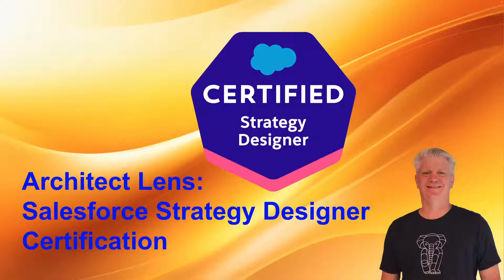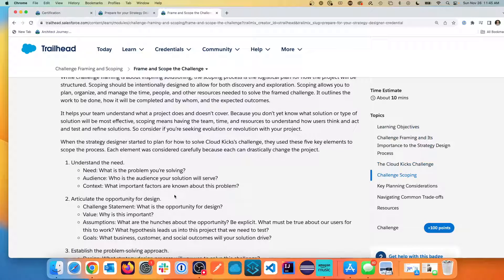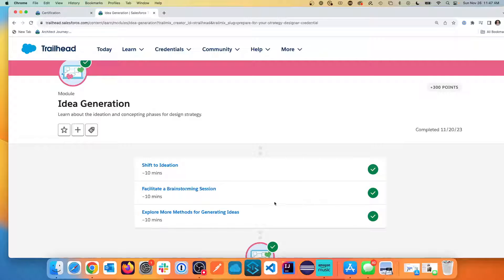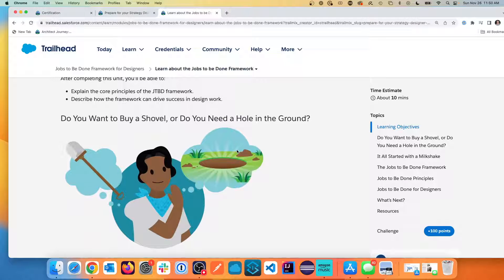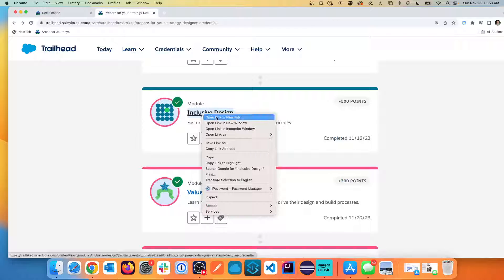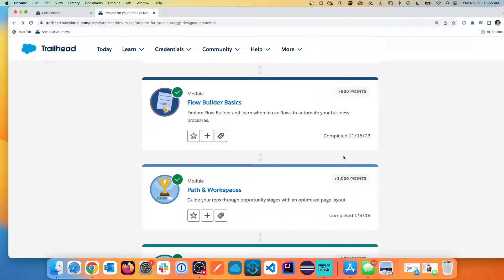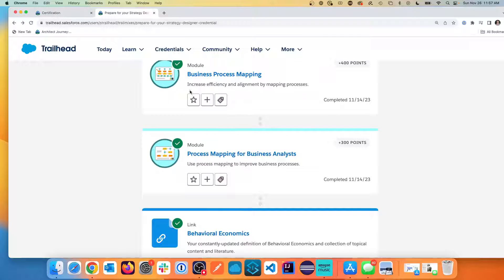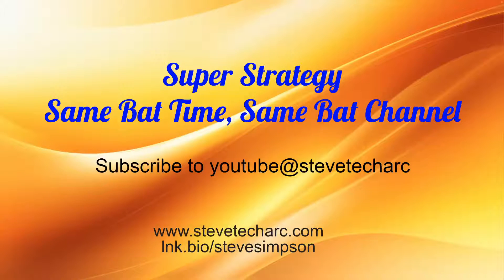Architect Insight/Lens: Salesforce Strategy Designer Certification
Today we are diving into the Strategy Designer Certification.  I have been on very many software projects and some Strategic Initiatives that happen at the inception of projects.  I wanted to take this Certification to see what additional things I could learn.   As I was working through the Trail mix, I enjoyed the new material and ways of looking at things.

This is not a guide to passing the Certification, these are my thoughts as an Architect about the material and how someone on a team would benefit.

More than once, I took a step back and felt that I was learning new things and approaches.   I enjoyed this journey.

This video is in the Certification Safari Series

STA 11.2